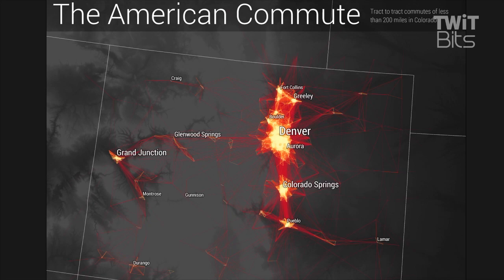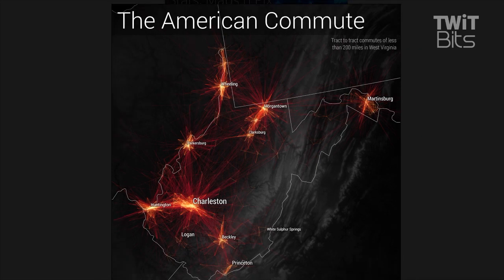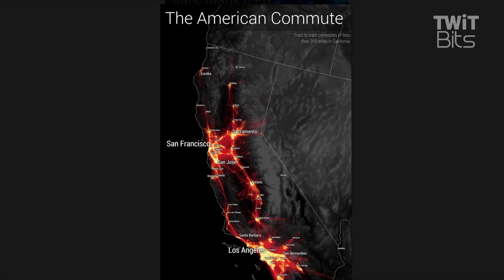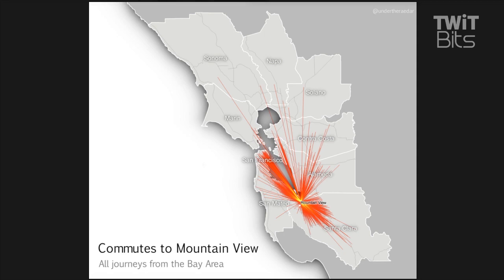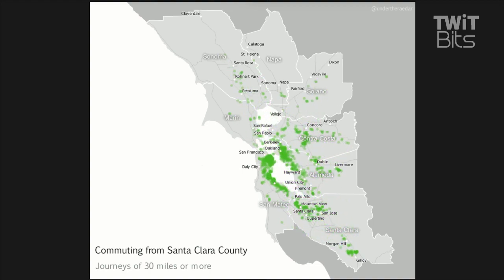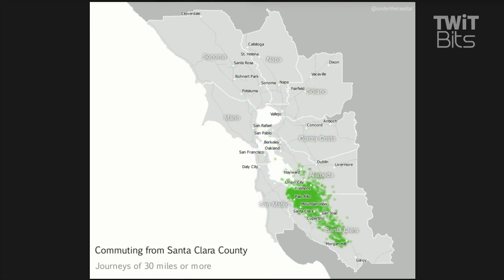Big Data, Cool Maps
Leo Laporte and Jason Snell talk with Alasdair Rae about how he takes big data to make interesting maps.